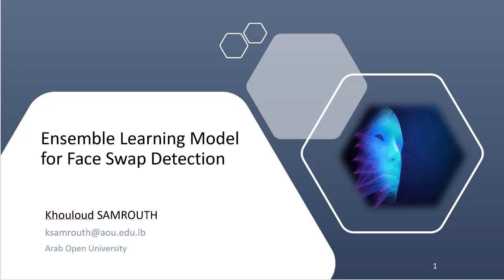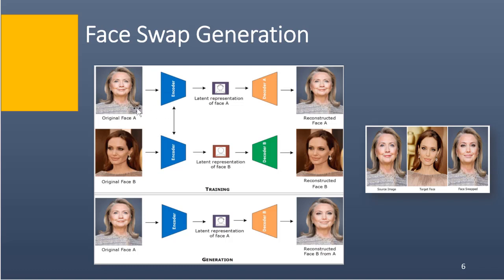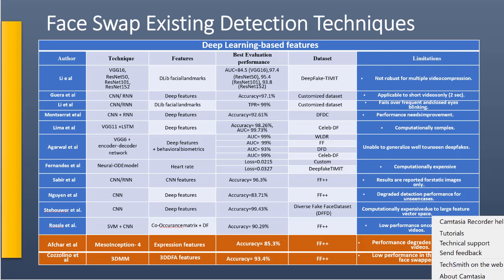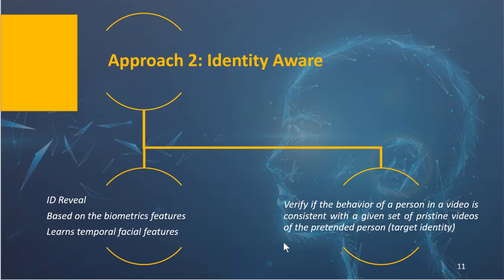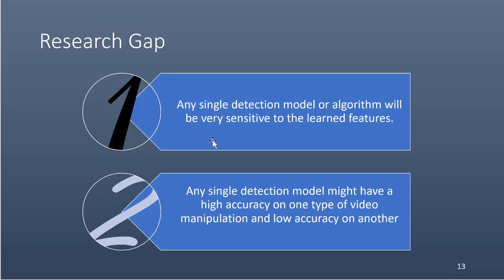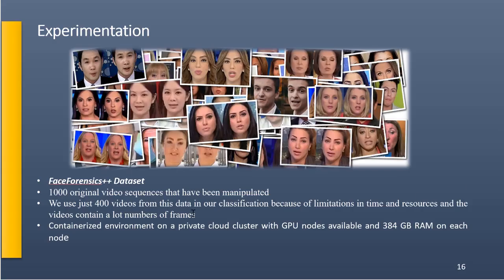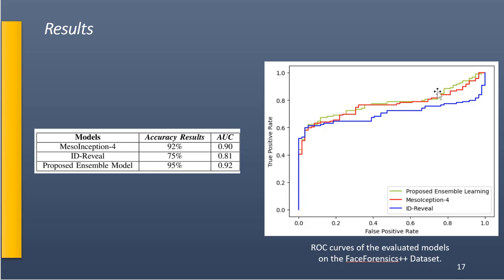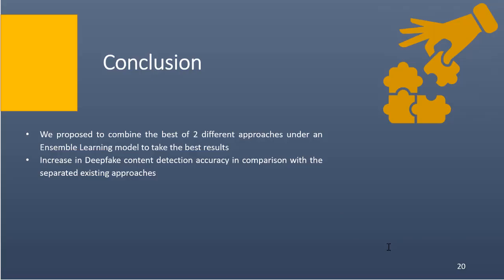Paper 03 ISDFS 2024